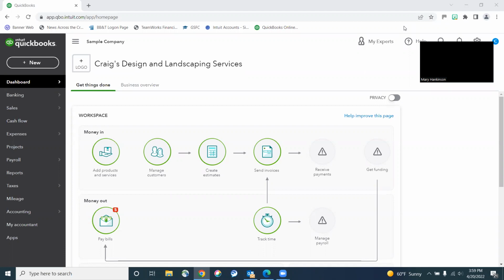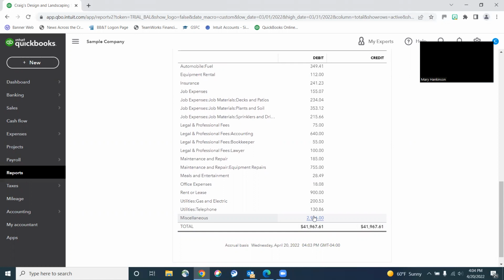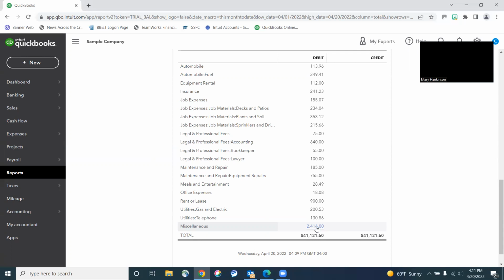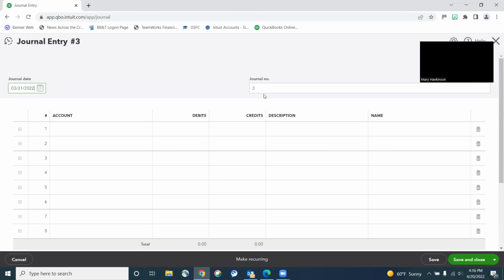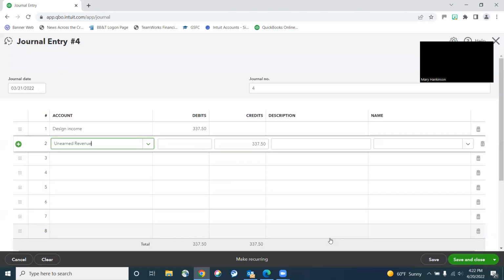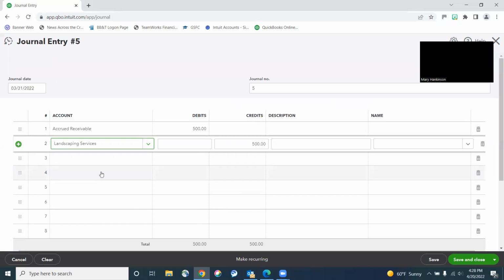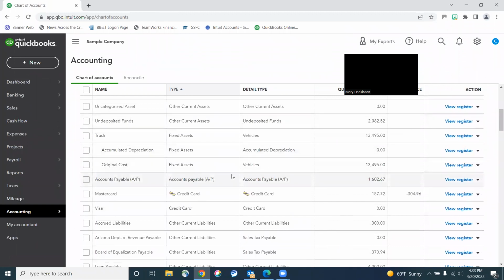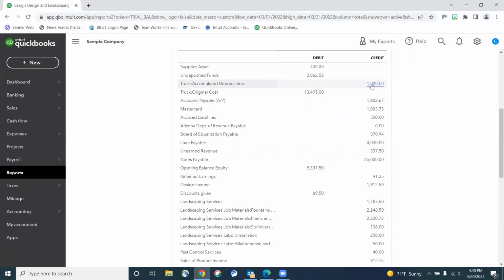ACCT 1115 CH 9 Adjusting Entries